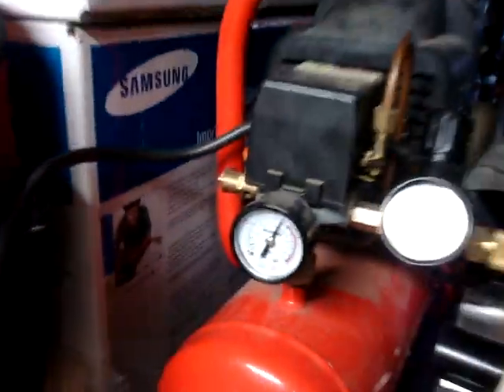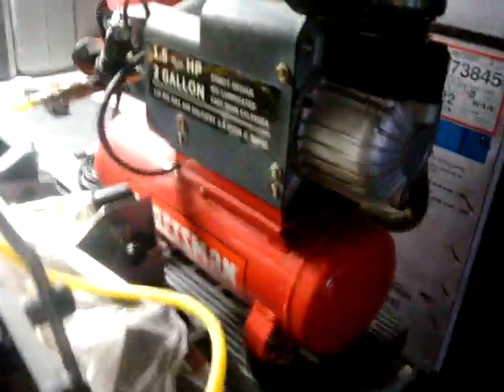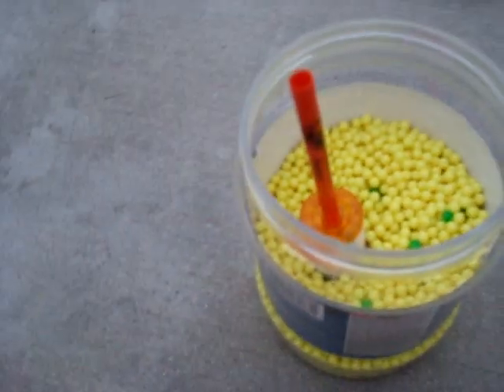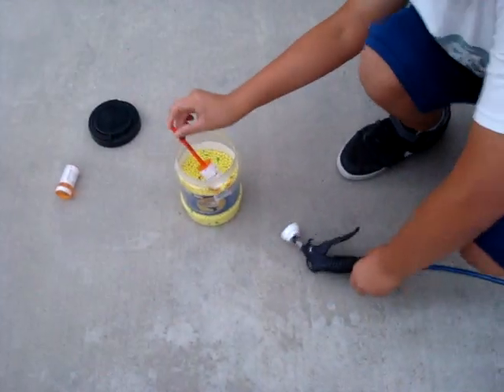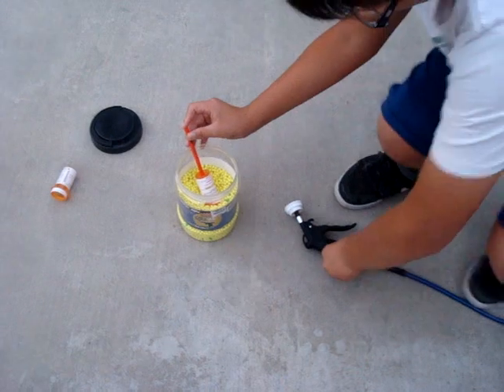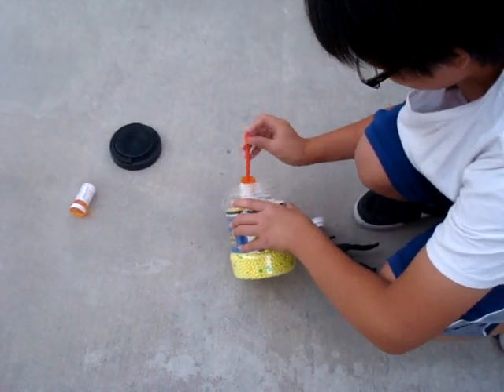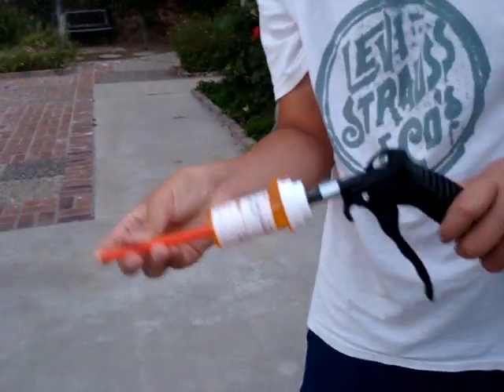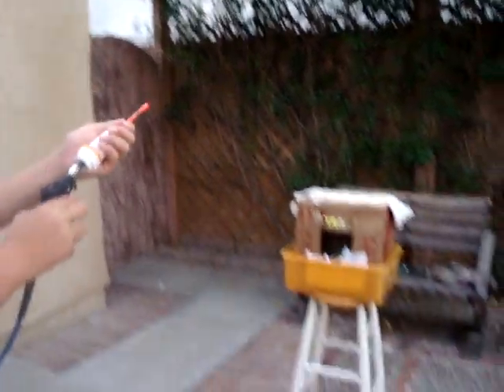Homemade Airsoft Machine Gun Update 1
Added an air compressor to the machine gun. The Compressor was at 125 PSI. Comparing the damage done on other tests with our other airsoft guns, we found it safe to say it shot about 300-350 fps.